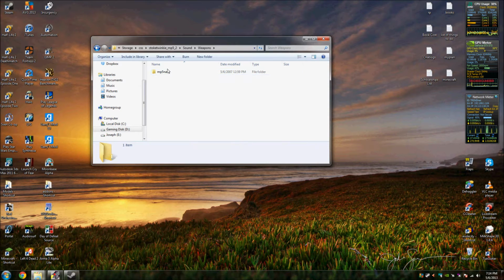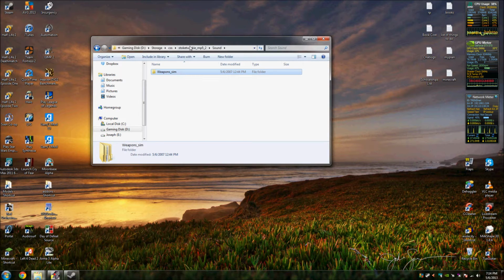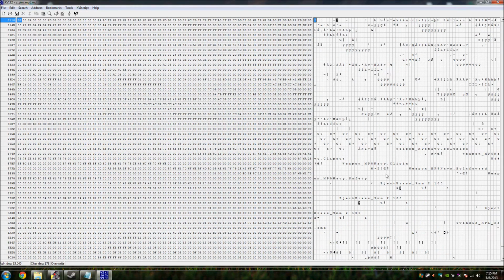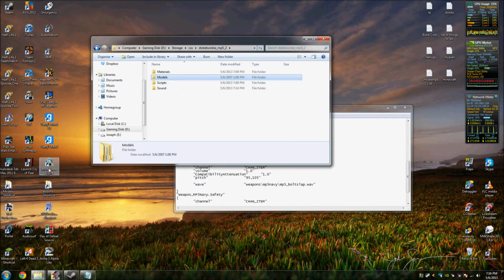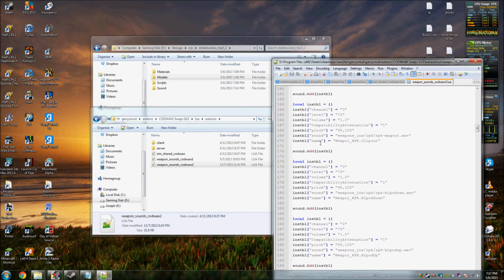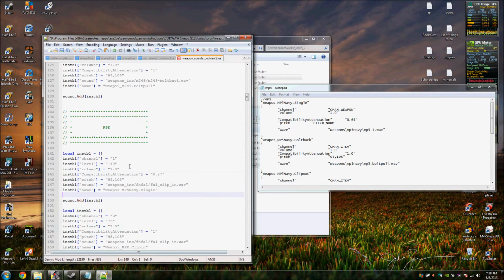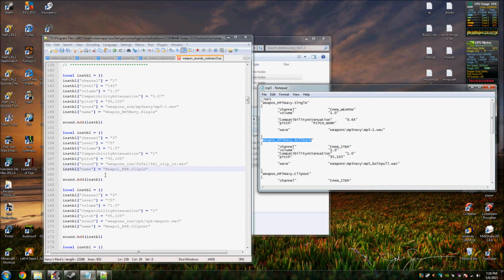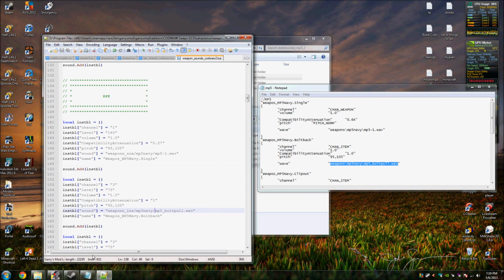Siminov's Swep Tutorials: Hexing Swep Sounds Into Gmod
This is the a section of a multipart series on how to create scripted weapons for Gmod 13.

This goes over how to take a model downloaded off of a page or source mod. Then take that model and give it's sounds a unique name in Gmod and get them to work with the model again.

Resources:

local instbl = {}
instbl["channel"] = "1"
instbl["level"] = "140"
instbl["volume"] = "1.0"
instbl["CompatibilityAttenuation"] = "0.27"
instbl["pitch"] = "95,105"
instbl["sound"] = "weapons_sim/mp5navy/mp5-1.wav"
instbl["name"] = "Weapos_MP5Navy.Single"

sound.Add(instbl)

local instbl = {}
instbl["channel"] = "3"
instbl["level"] = "75"
instbl["volume"] = "1.0"
instbl["CompatibilityAttenuation"] = "1"
instbl["pitch"] = "95,105"
instbl["sound"] = "weapons_sim/mp5navy/mp5_boltpull.wav"
instbl["name"] = "Weapos_MP5Navy.Boltback"

sound.Add(instbl)